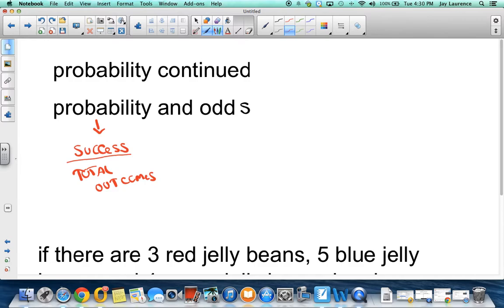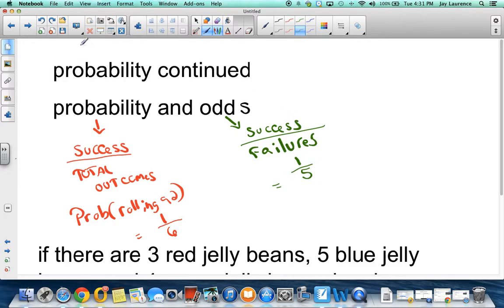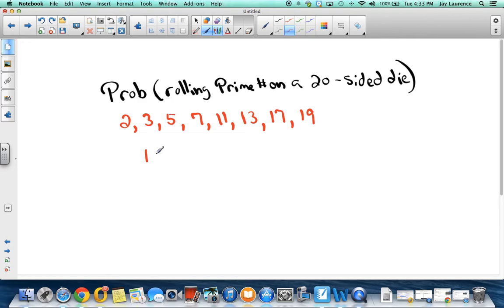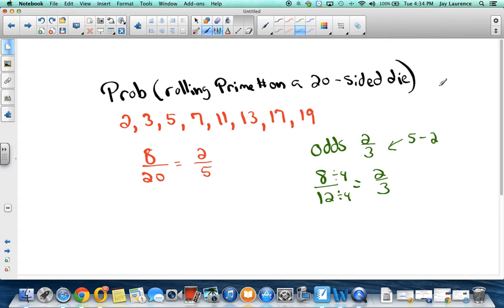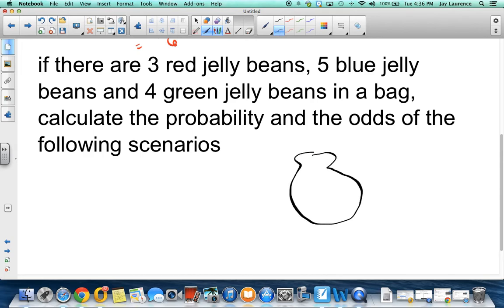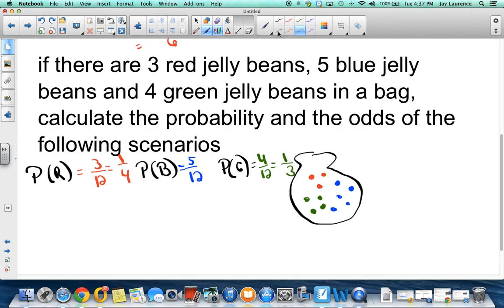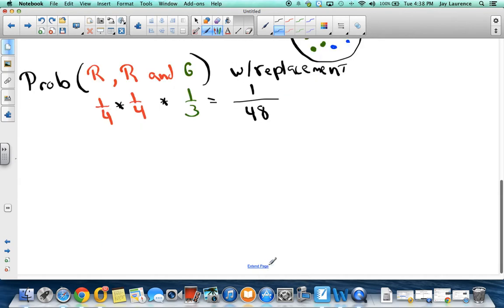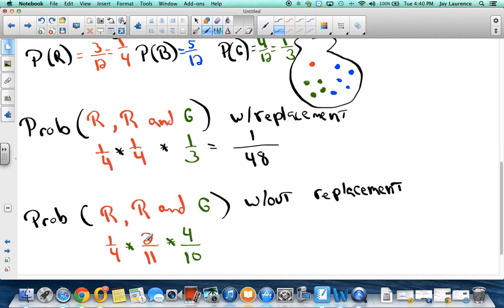APR 29 OAA PROB AND ODDS